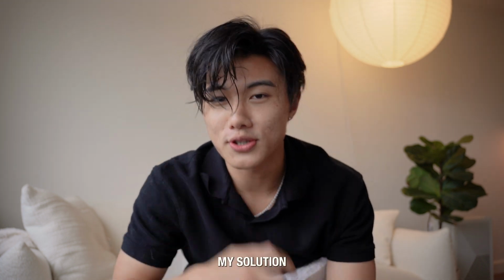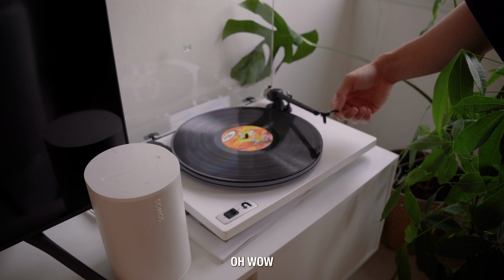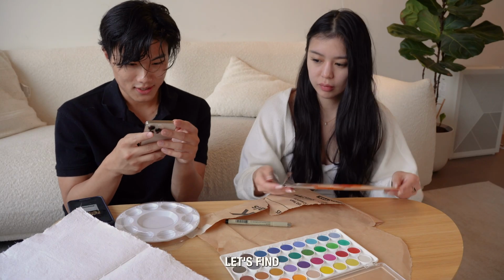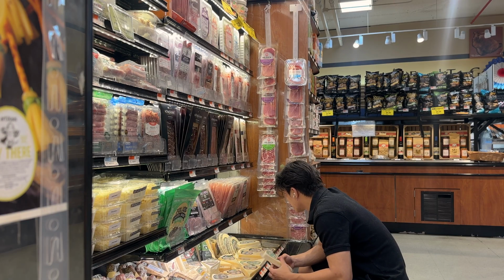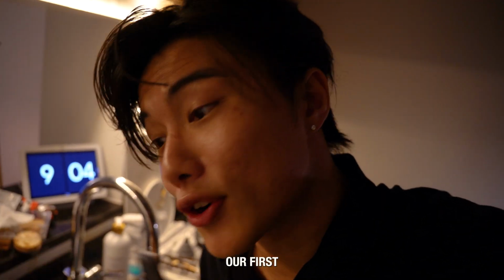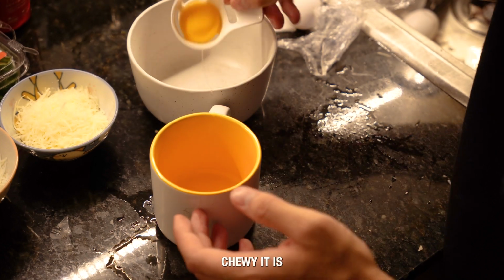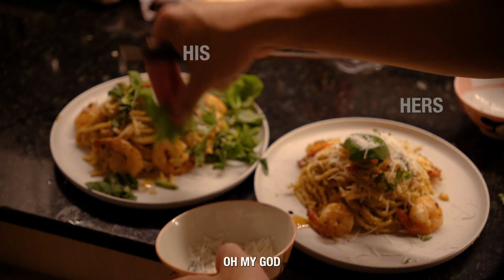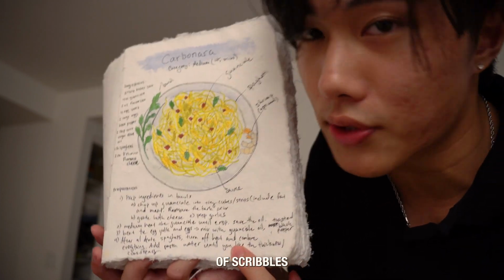Fun Date Idea | DIY Scrapbook/Cookbook (cooking whatever she draws)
Take it as a date idea with your girl or your homie 👀, but I wanted to have a book that lasts a lifetime with quality and durability.

With time flying by so fast, I think it's nice to capture our normal/special days onto something tangible - like a notebook that we can easily look back on when we forget the photos we took on our phones. Until next time!

Please share any recipes you love us to try or any family recipes! 🍲😋

Our DIY scrapbook/cookbook: Lamali Paris (found it in a random store in Chicago - I think this was the brand)

The Aesthetic Turntable: U-Turn Audio (awesome customer service)

Carbonara Recipe - A combination of various online sources and tiktok recipes where I ended up just getting the ingredients and doing whatever I thought tasted good (which means more cheese more cheese more cheese)